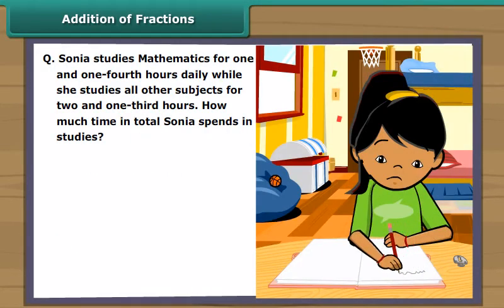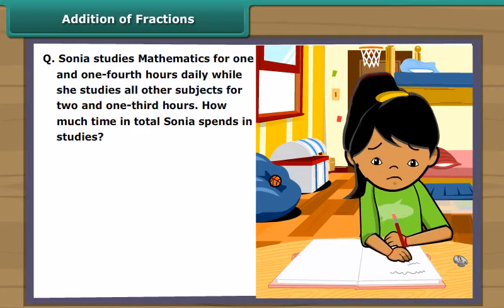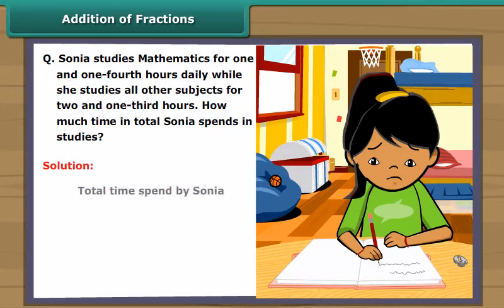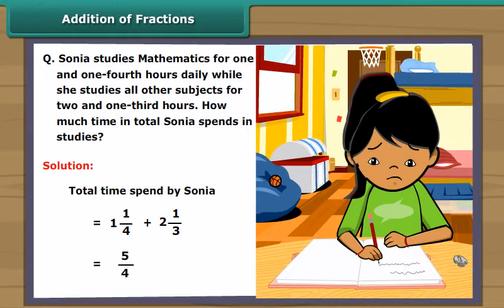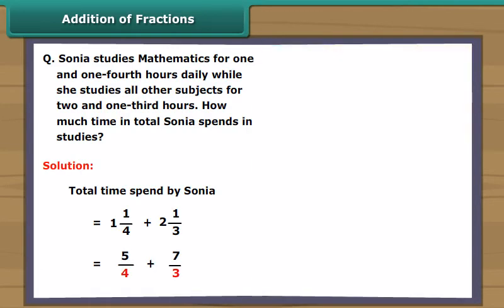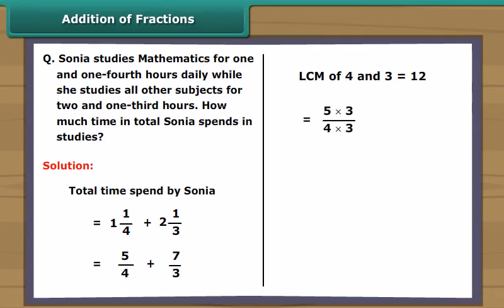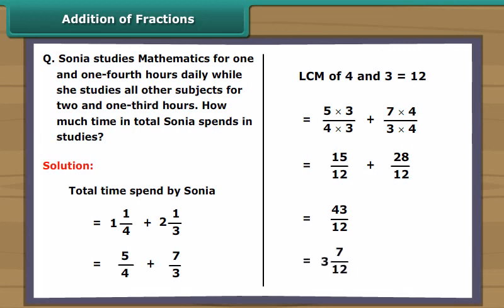CBSE Class 7 math, addition of fractions